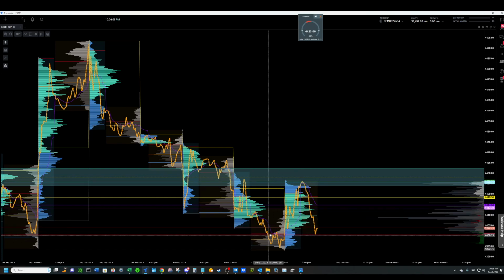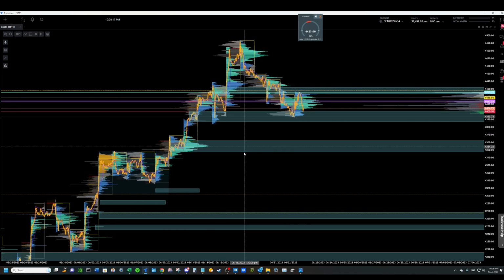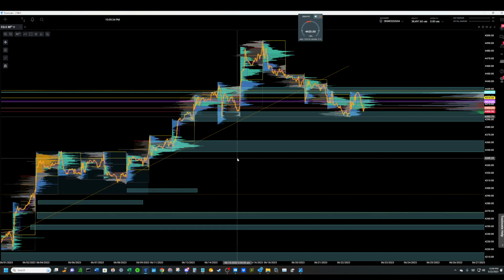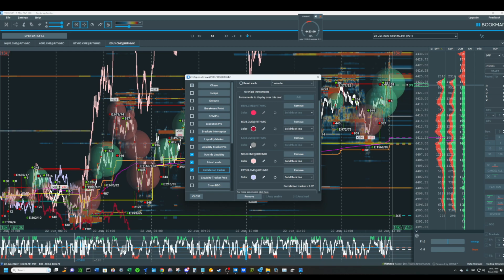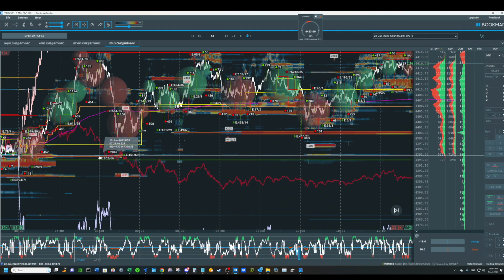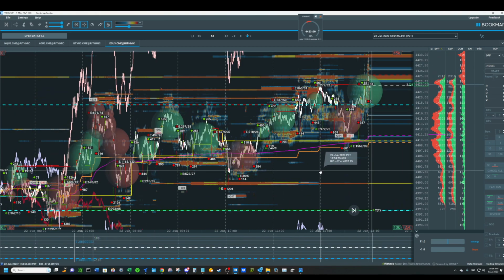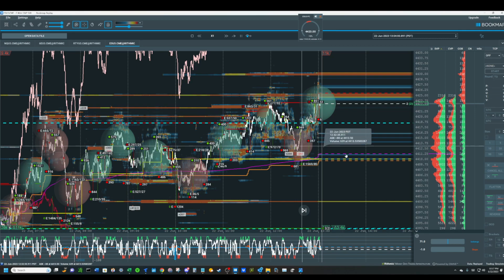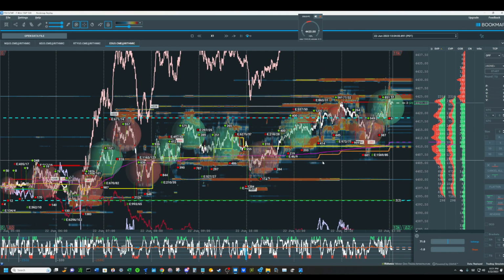6/22/2023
market recap